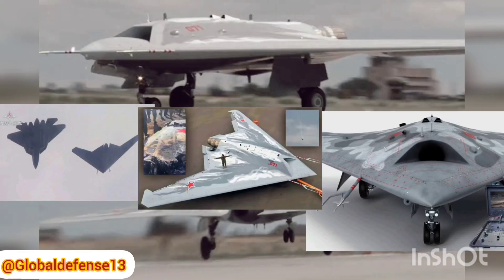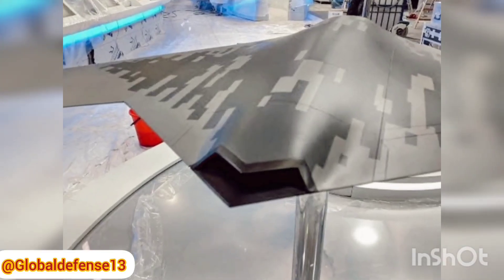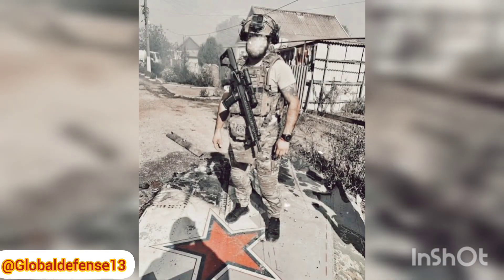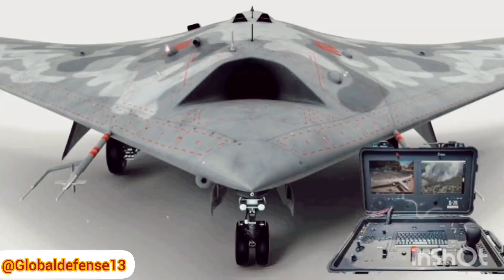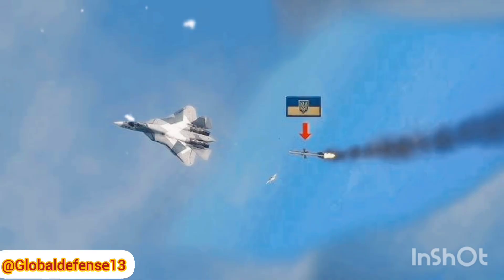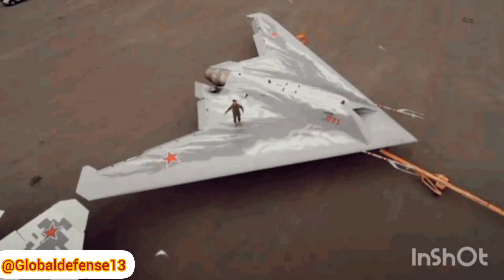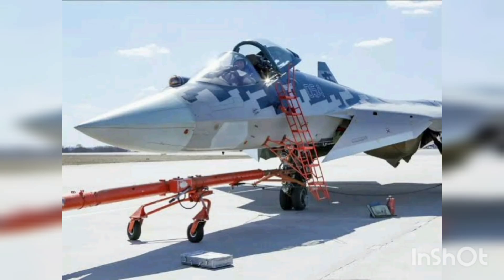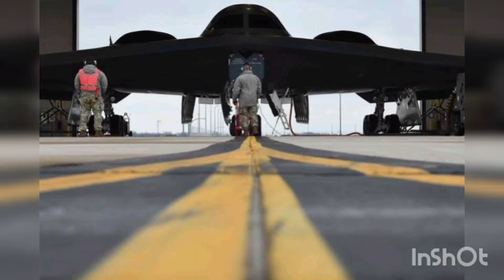Why did Russia try to destroy its own advanced stealth okhotnik drone ?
**From Article on Russia's Stealth Drone:**

**From USA Elections:**